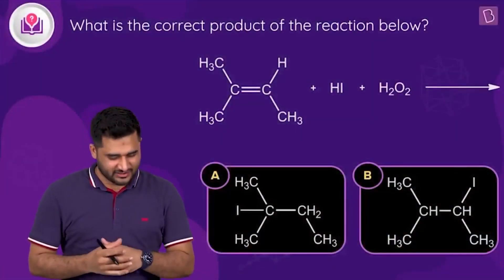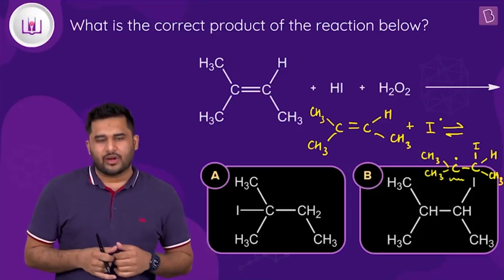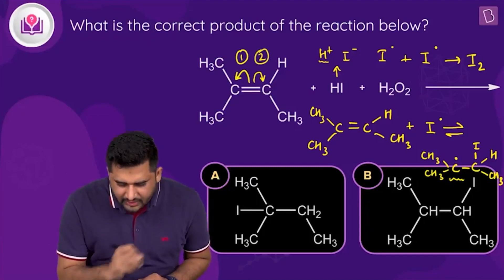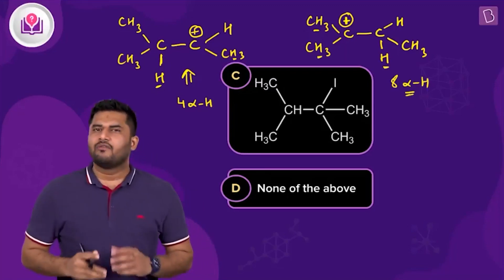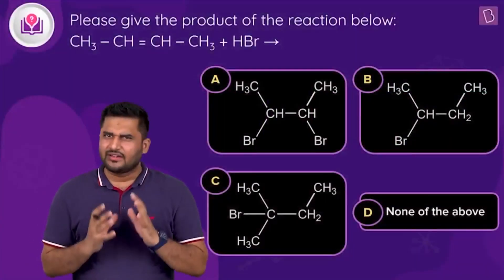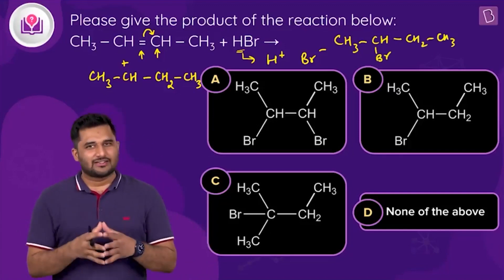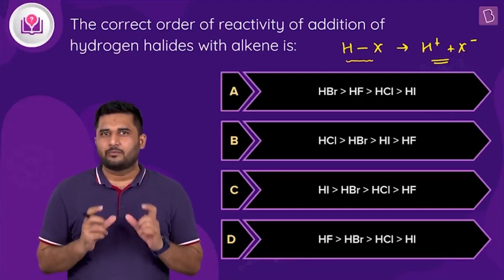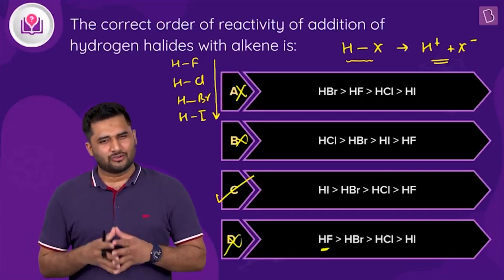Daily Quiz #139 | Class 11-12 & Droppers | Chemistry | Vibhav Sir | NEET 2021/2022 | BYJU'S NEET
In this quiz students will be asked for the reaction of alkenes with peroxide and the final product formed also other reactions of alkenes with HBr and dihalides in presence of non-polar solvent will be here.

Question 1. 00:00:02 Reaction of alkene with peroxide
Question 2. 00:07:20 Reaction of alkene with HBr
Question 3. 00:09:36 Reactivity of HX with alkene
Question 4. 00:12:27 Heat of hydrogenation
Question 5. 00:15:10 Addition of Br2 to alkene